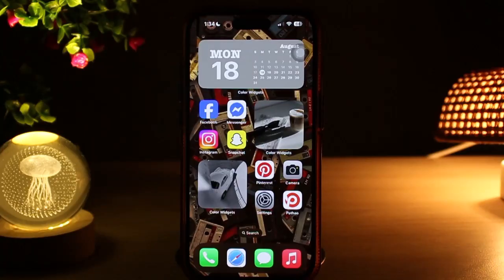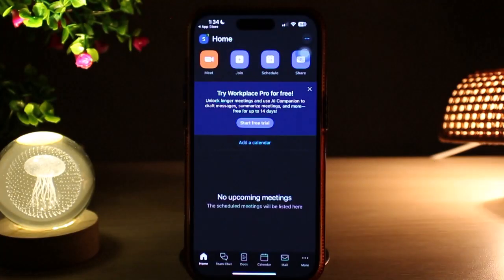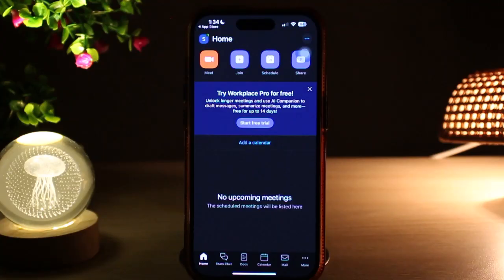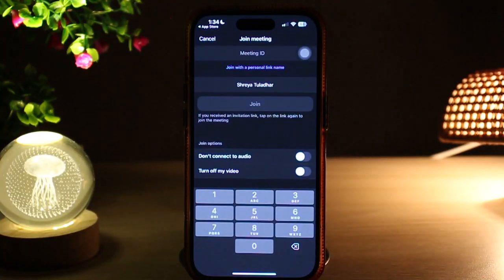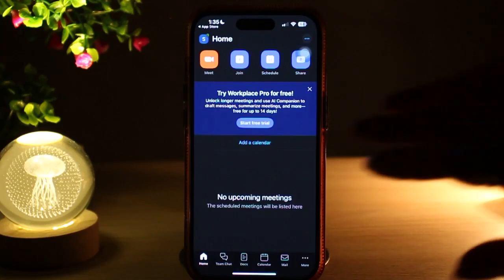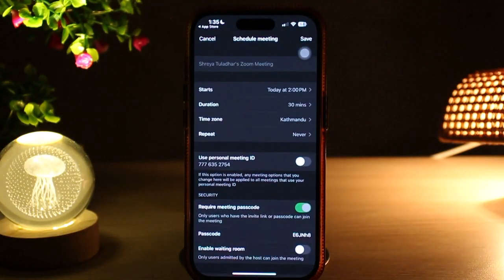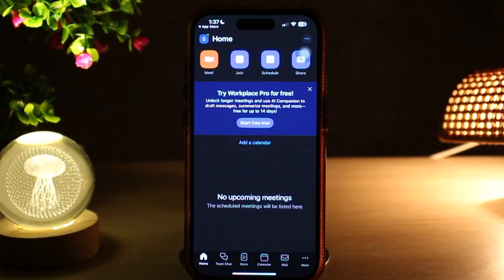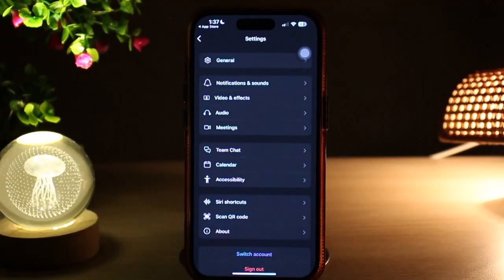How to Navigate Zoom Workplace on Mobile and Desktop - Here's How You Can Do It // 2025 Edition